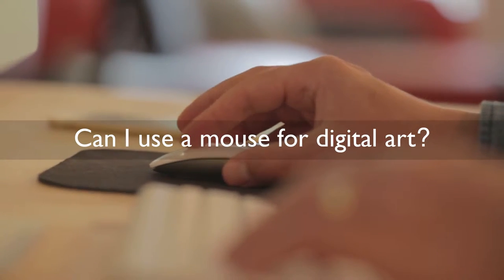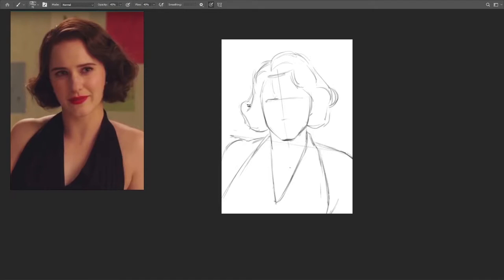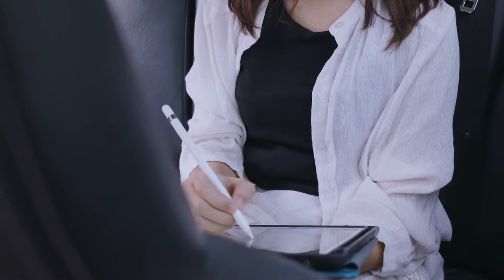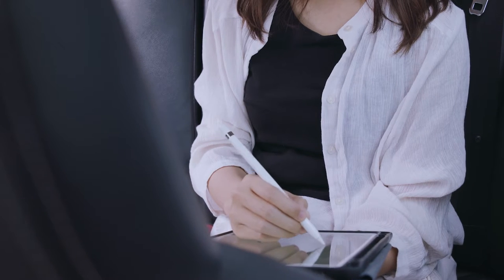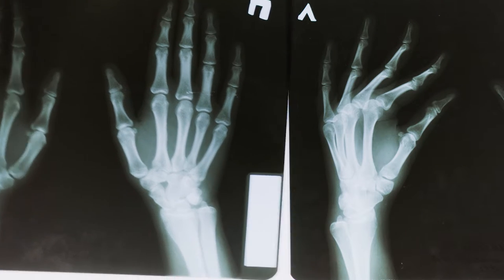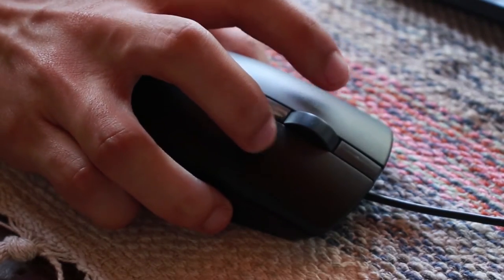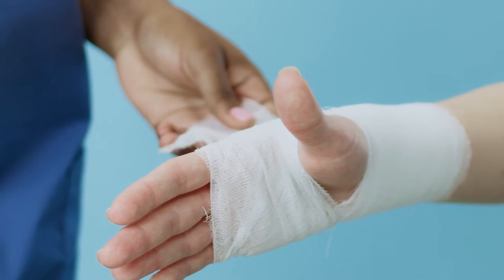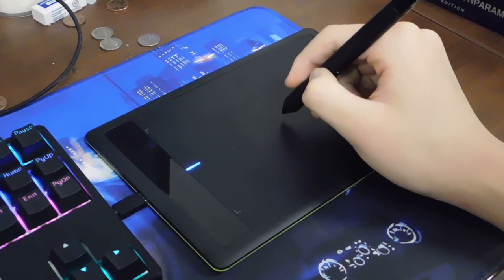Can I use a mouse for digital art?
So the question is can you use a mouse for digital art?
For 3D modeling, yes, but everything from drawing to sculpting absolutely not!
Get a drawing tablet as soon as you decide to jump into digital art. The main reason is because you don't get the same control and pressure sensitivity that comes with a tablet. But an even better
reason to use a tablet over a mouse is to prevent an injury. Trust me on that, it's not a good time.
All that excessive clicking is bound to cause conditions like stenosing tenosynovitis commonly referred to as trigger finger and other repetitive stress injuries.
So get a tablet right away if want to get started with digital art.